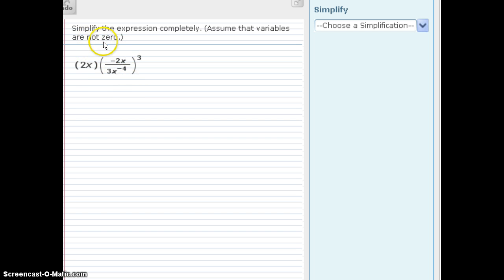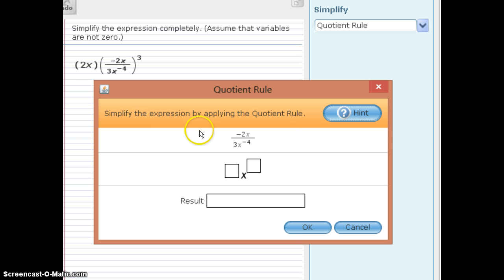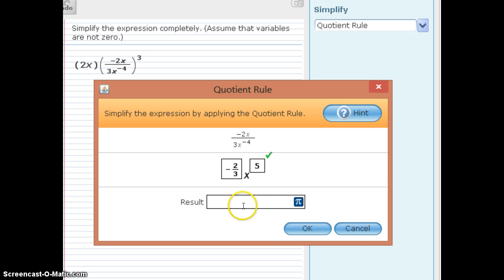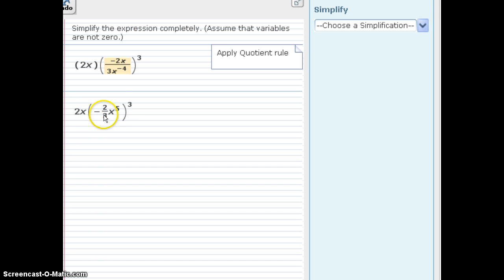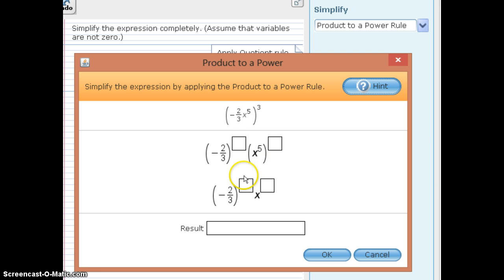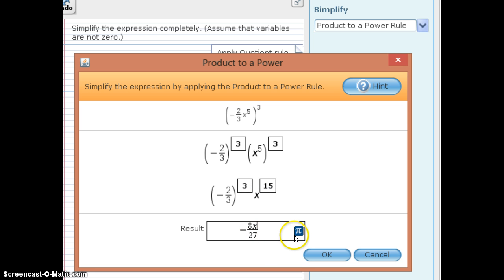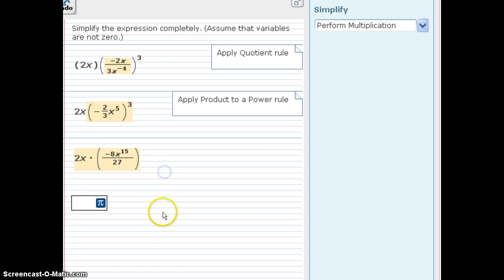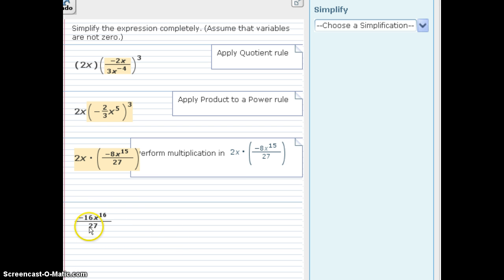W8 CL MAT 116 Simplifying exponential expressions fractions